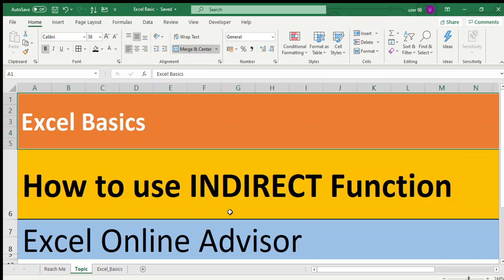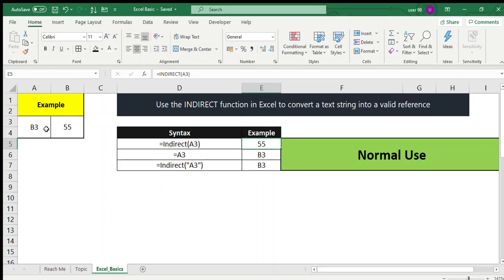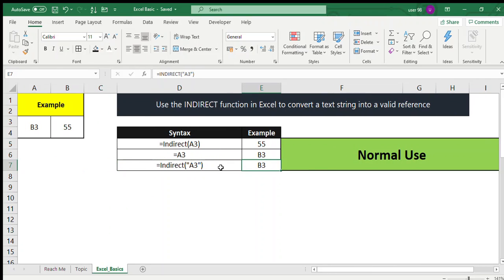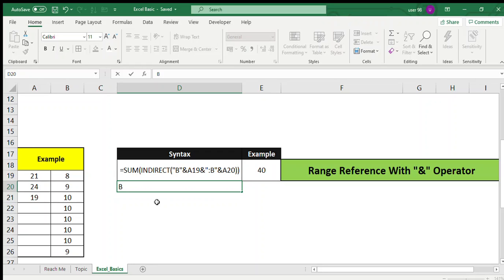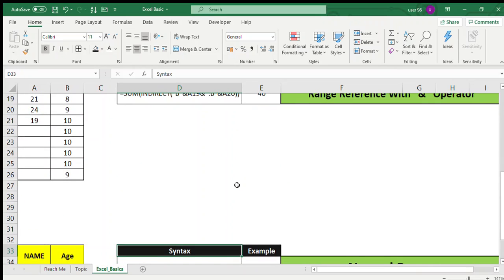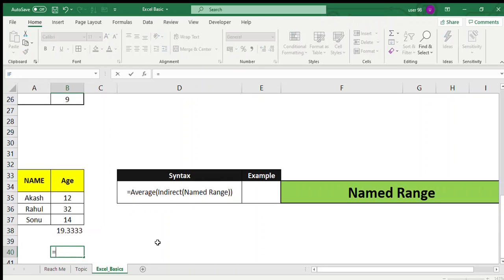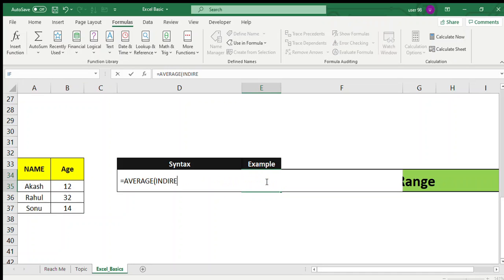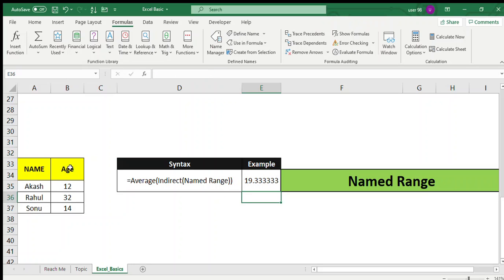INDIRECT Function in excel - Excel Online Advisor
Welcome to Excel Advisor :-

How to use Indirect Function in Excel ?

Check out this video with simple, intermediate & Expert level example which will helps you to understand this function better.